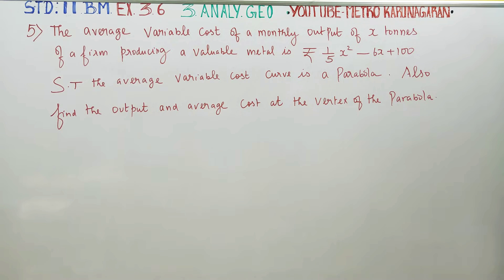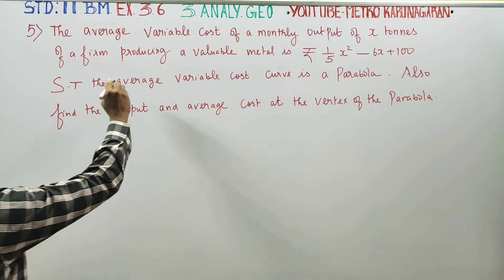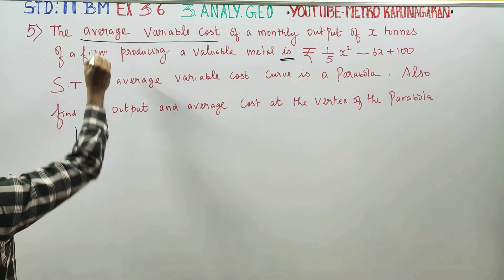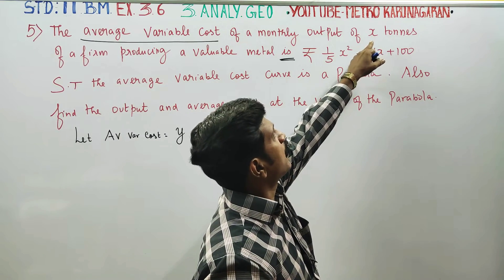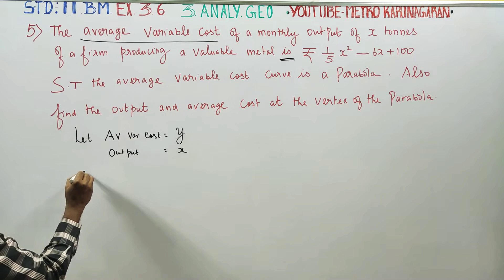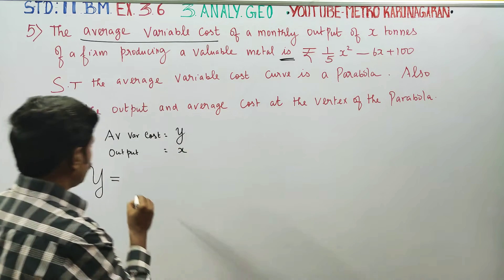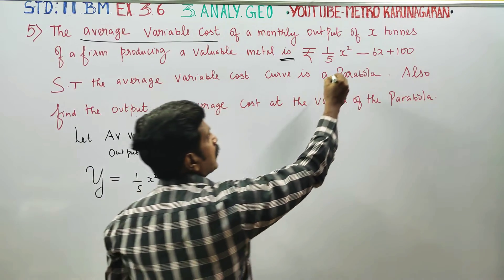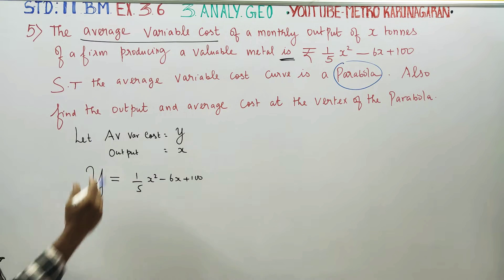11th Std BM Ex.3.6(5) The average car coat of a monthly output of x tones of a firm producing a valu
11th STD BUSINESS MATHS

TAMILNADU SYLLABUS